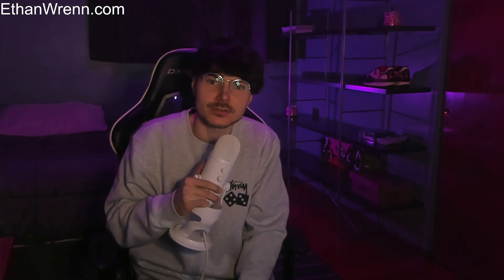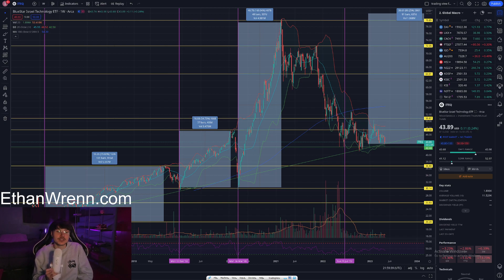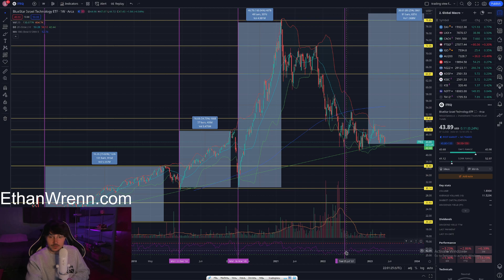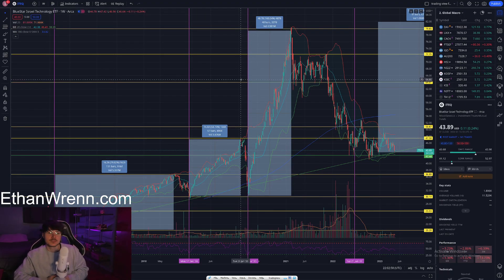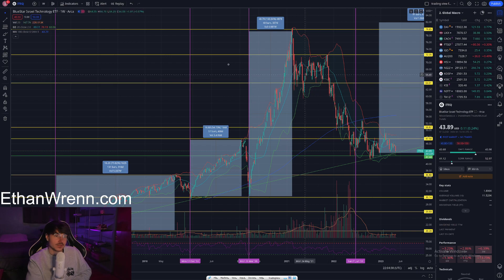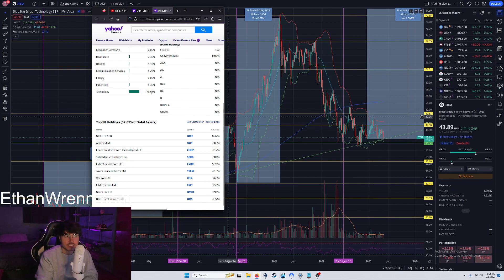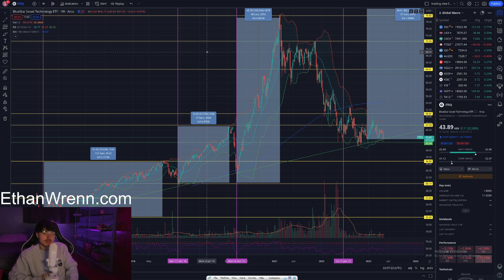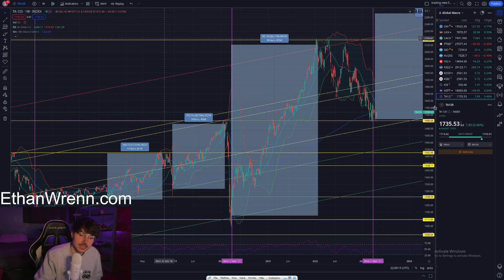(ITEQ) BlueStar Israel Technology ETF - Technical Analysis, LIVE Trading and Investing!! May 1, 2023